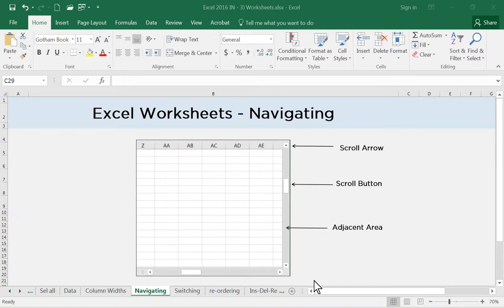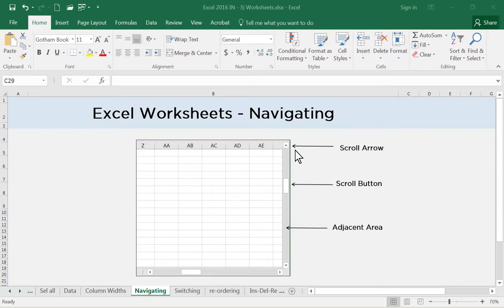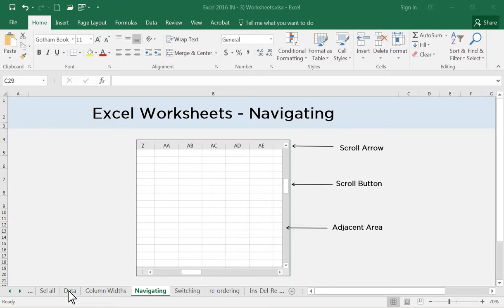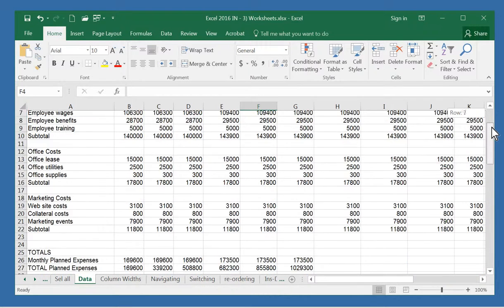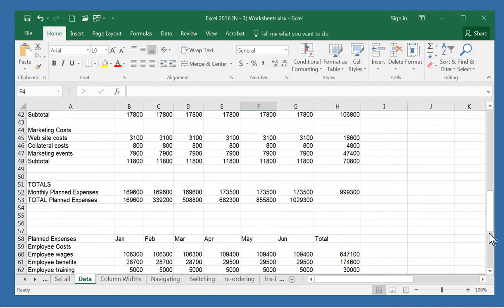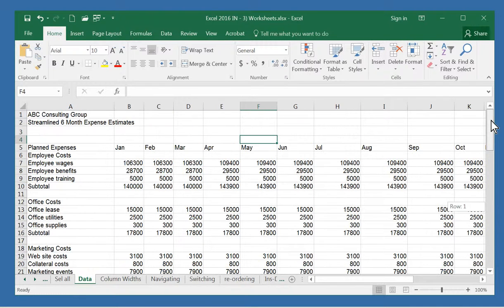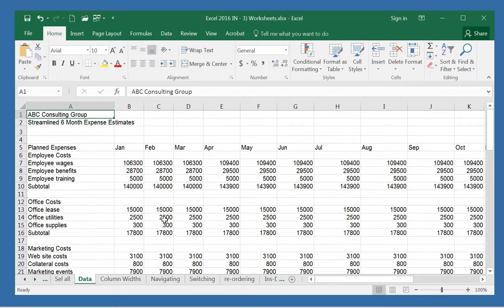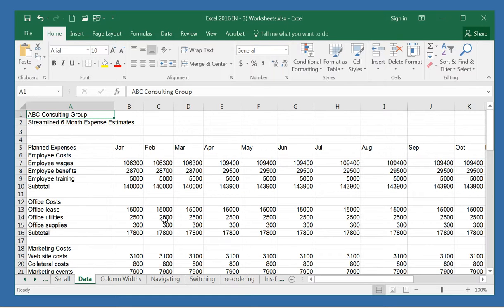3g) worksheet navigation (2:42)